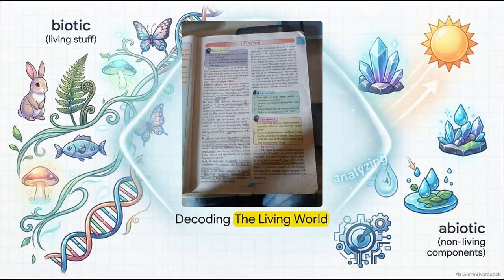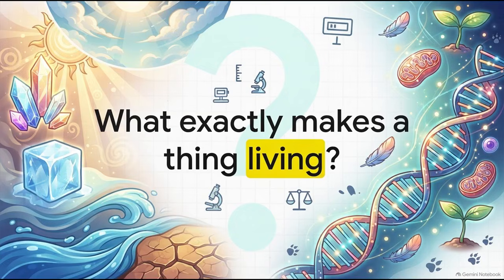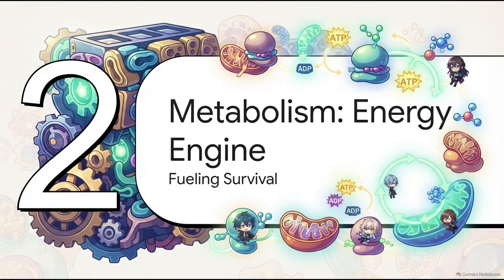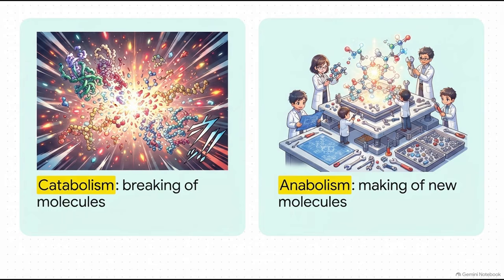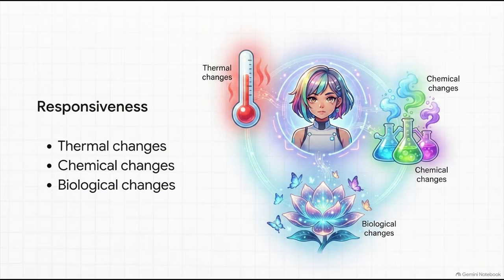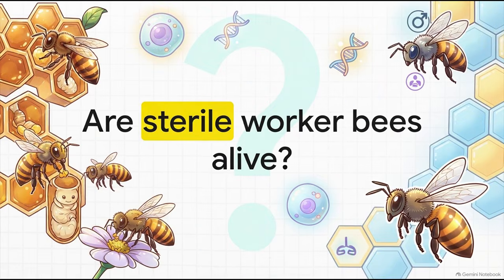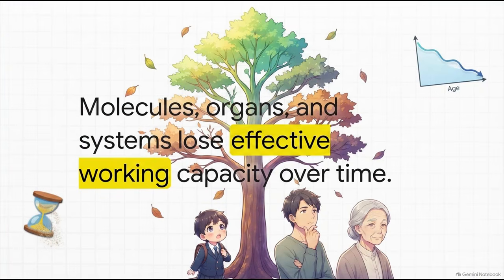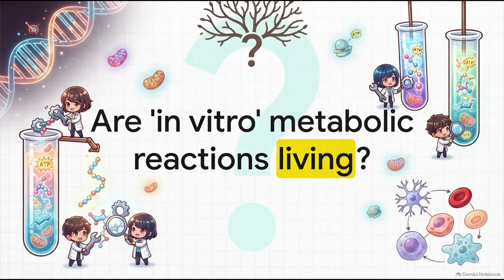Basic principles of life | Arts_Crafts and Knowledge